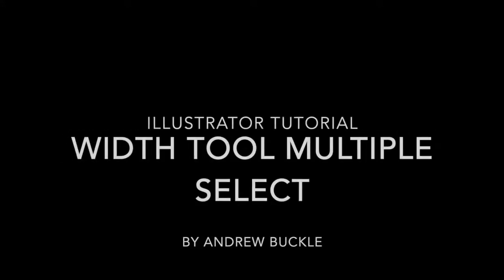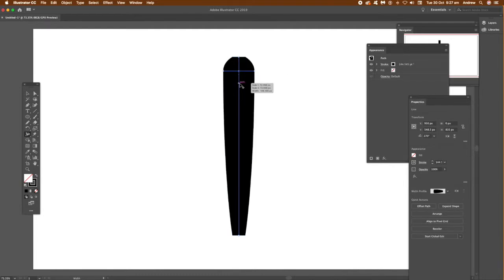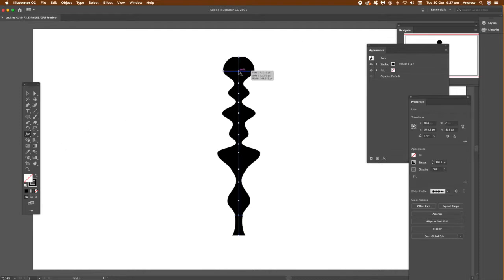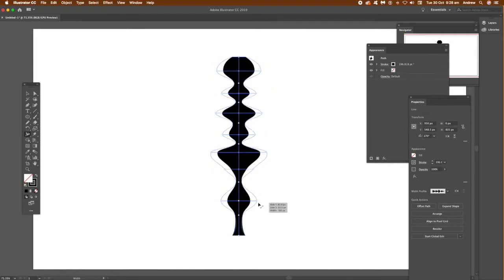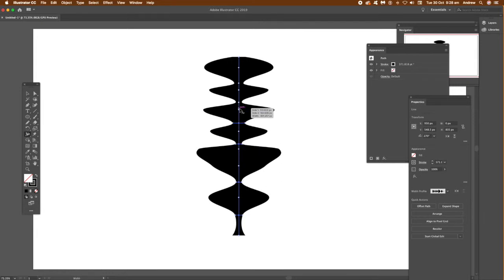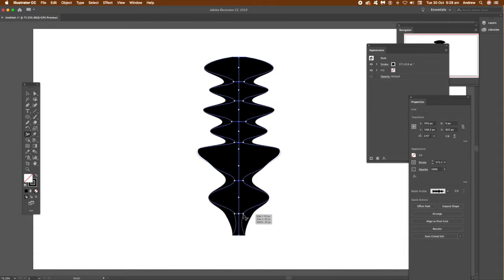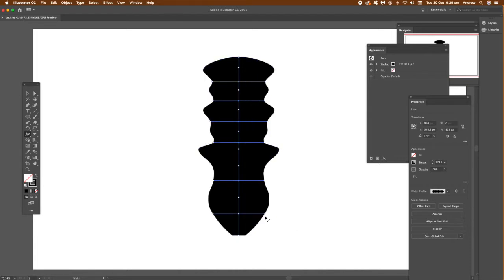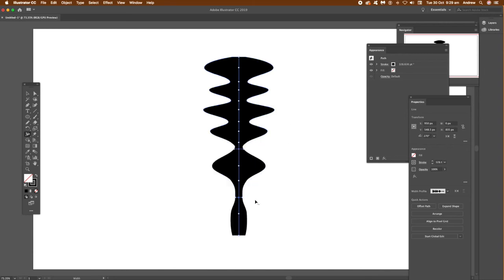Multiple Point Width Profiles in Illustrator | How To | Beautiful Strokes | Graphicxtras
How to use multiple width points in Illustrator using the width tool in CC 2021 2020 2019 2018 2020 etc - create unique beautiful stroke designs in seconds